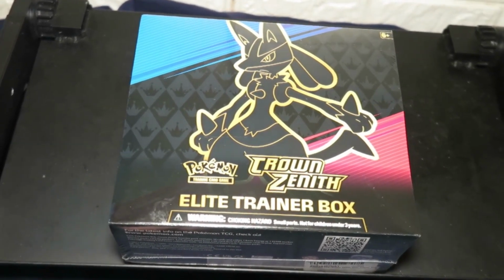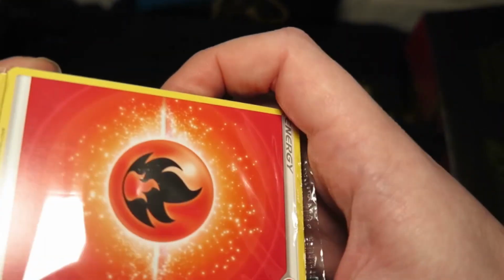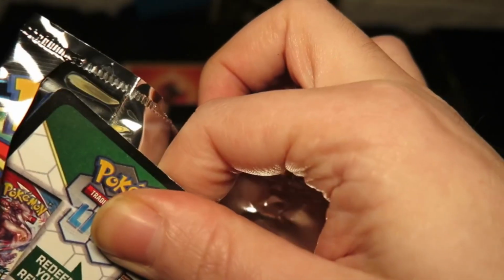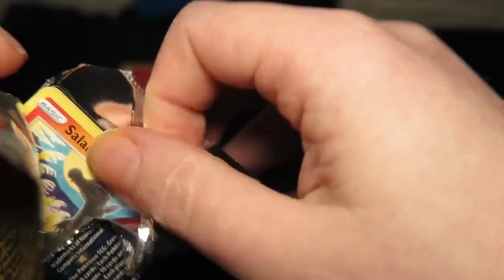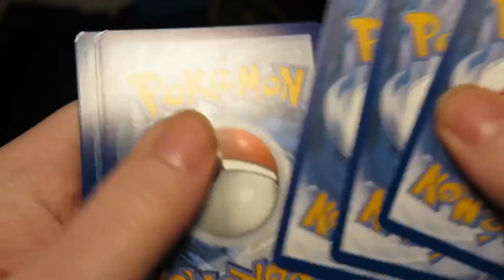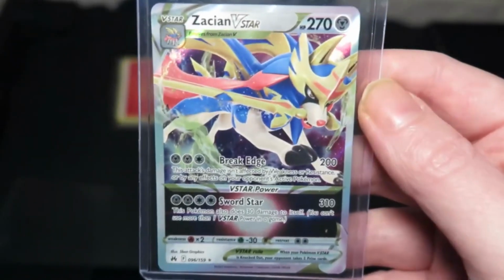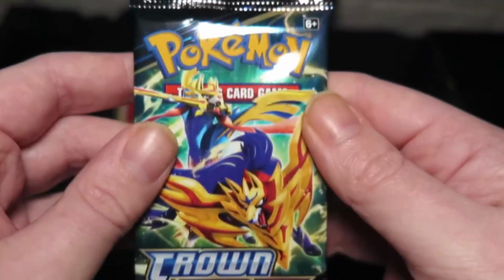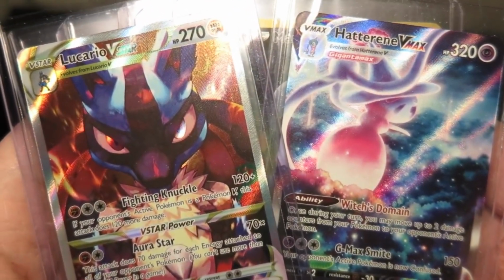Is Pokémon Crown Zenith ETB Worth It ?!!!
Is Pokemon Crown Zenith ETB Worth It!!!
Opening Pokemon Crown Zenith ETB!!!